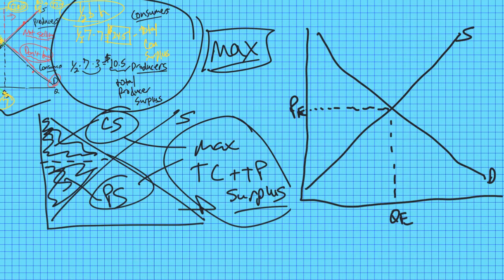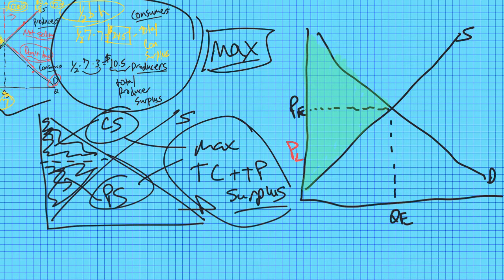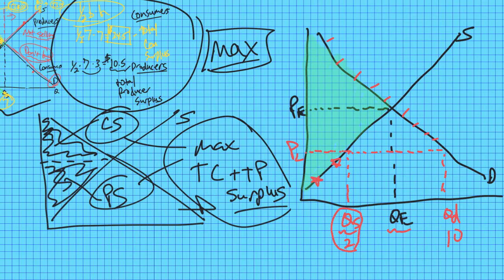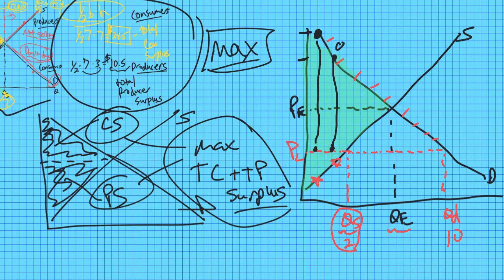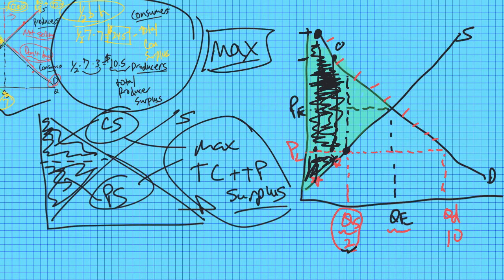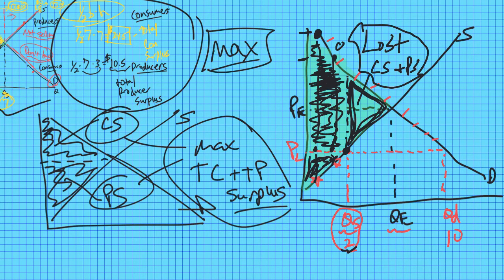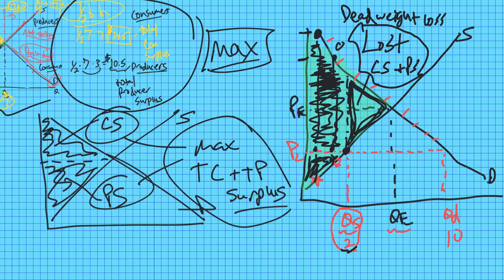Unit 2.10.B AP Microeconomics